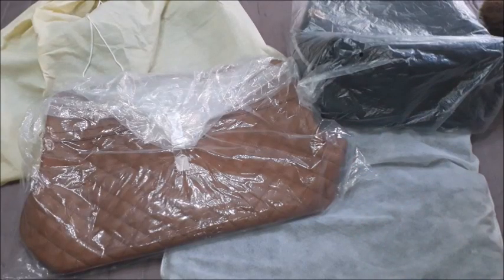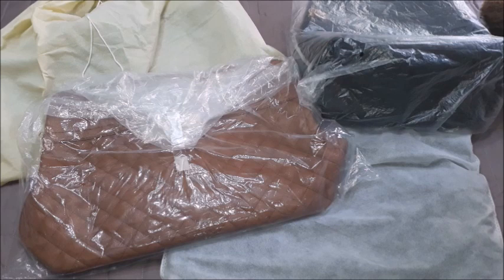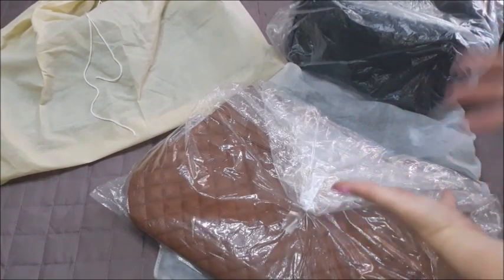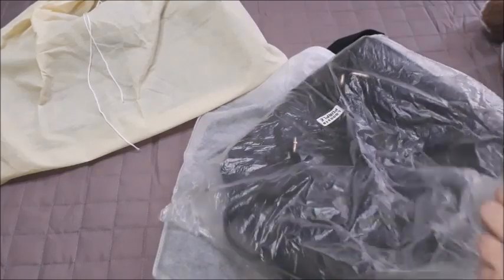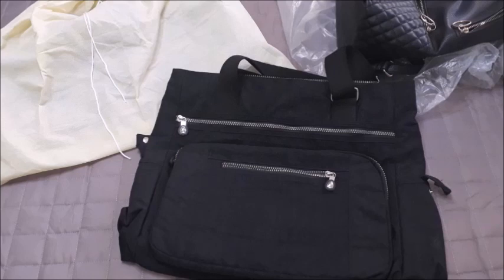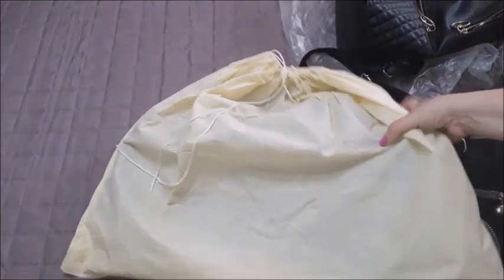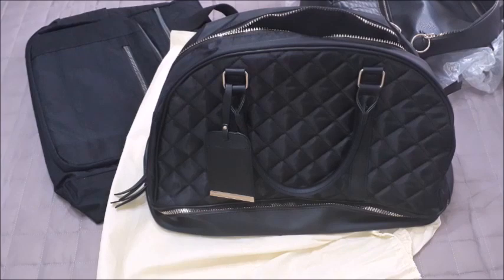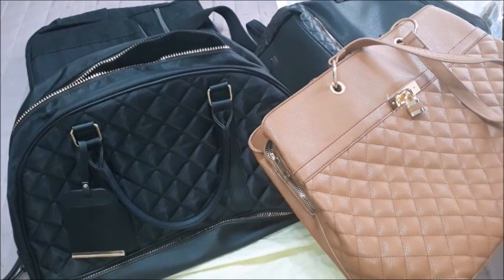Latest Bags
Some links:

1. Backpack: I did not find the exact bag I had purchased and shown in this video but this is a similar one which I also have